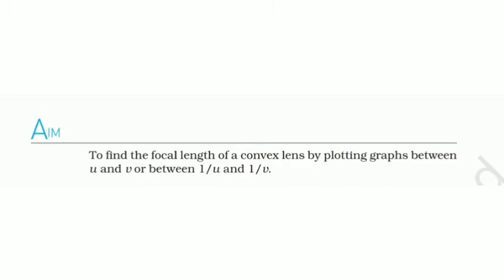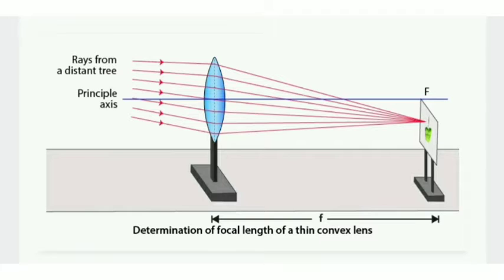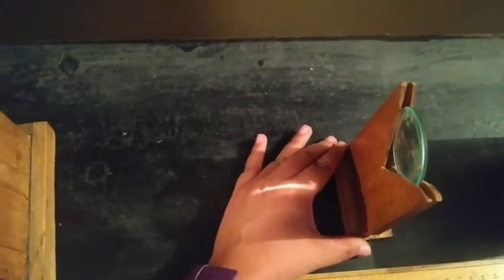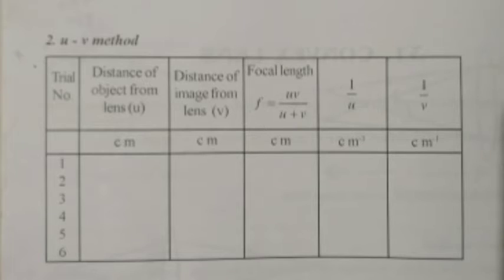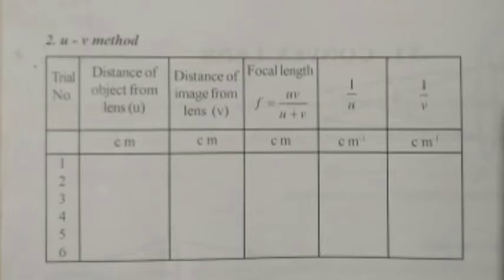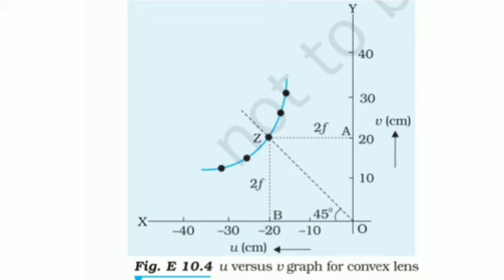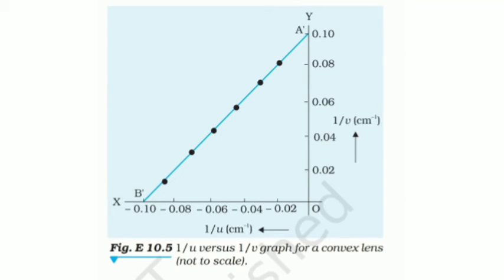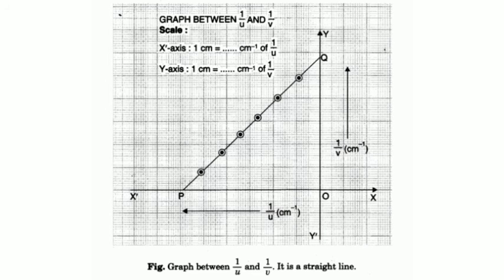Focal length of convex lens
plus two physics experiment